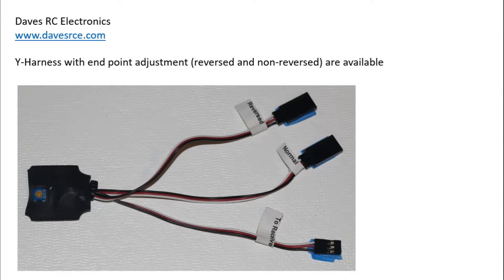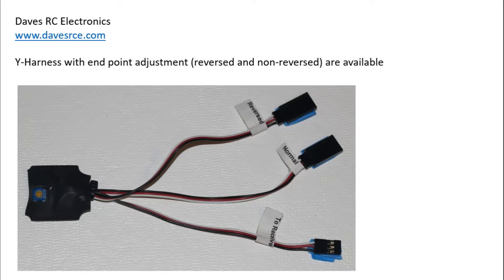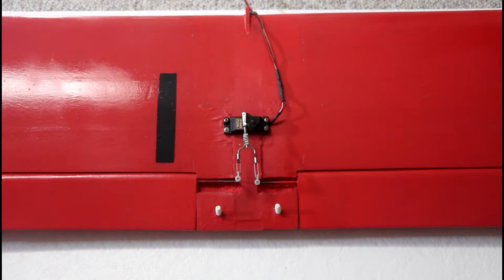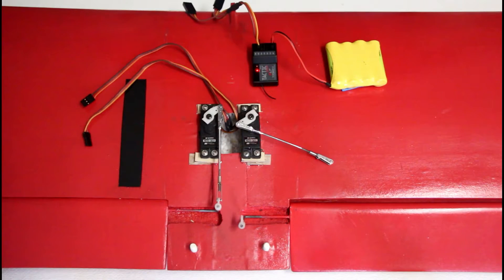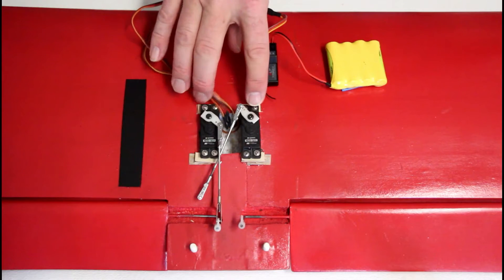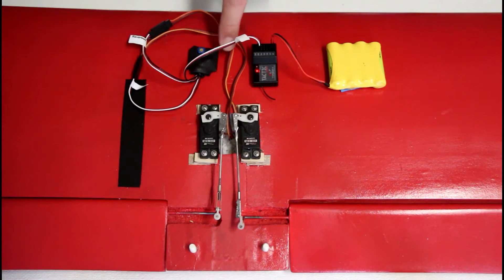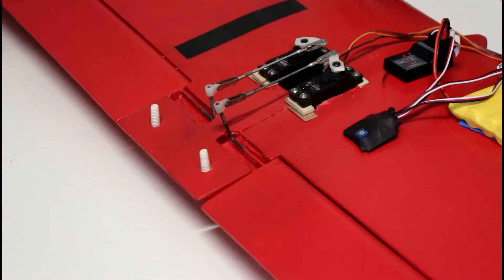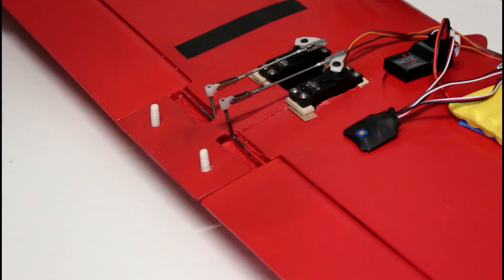Servo reversing Y with End Point - Daves RC Electronics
Shows how to use Daves RC electronics Y-Harness with end point adjustment to align to flaps or ailerons. Also shows how to reverse one servo when both servos are controlled with a single channel from the transmitter. the same process can be used for two ailerons that are controlled with a single channel and two servos.

Two versions are available the first has the 2nd servo reversed while the 2nd does NOT reverse the servo. Be sure you order the right version.